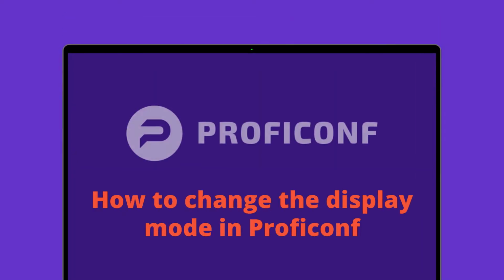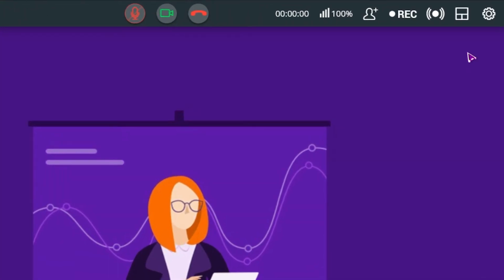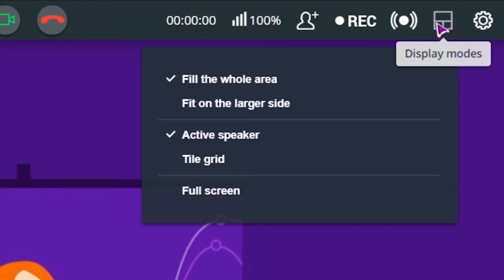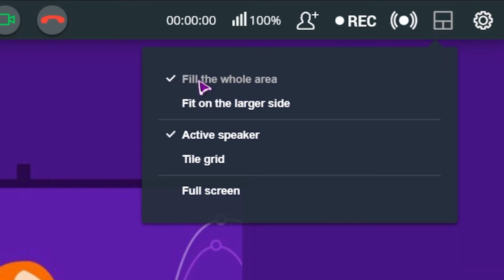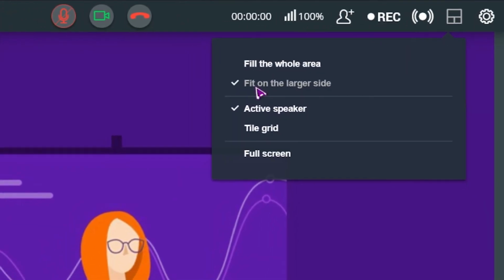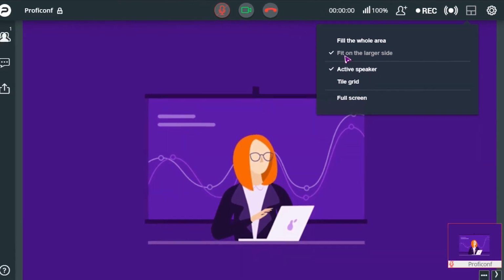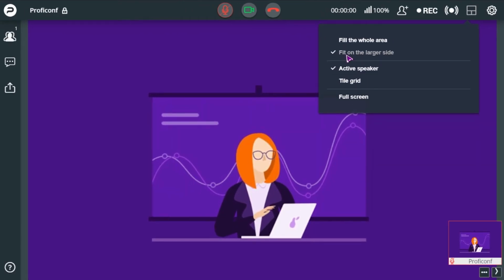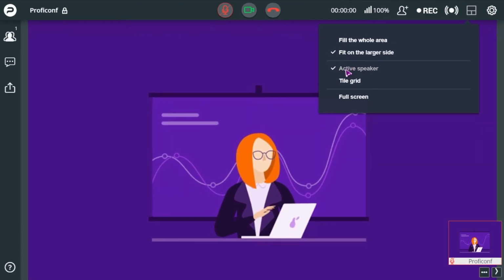How to change the display mode in Proficonf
In this video, we’ll show you how to change the display modes.

To change the display modes, click the "Display modes" button in the upper right corner of the conference room. In the menu, select one of the display modes.

Fill the whole area - in this mode, the video is extended to the full width of the screen.

Fit on the larger side - in this mode, the video is the completely bigger side with its proportions saved.

Active speaker - is the mode, the active participant is displayed on the home screen. Up to 5 thumbnails from the videos of the most active participants are displayed on the right. The active participant is the participant who is currently speaking.

Tile grid - up to 20 thumbnails of participants' videos are displayed, the list is dynamically changed and the most active participants are displayed.
The active participant is a participant who is currently speaking.

Fullscreen - the conference room is full screen.

For hosting a webinar we would recommend you choose an “Active Speaker” mode. For video conference, meeting or online lesson - “Tile grid” mode.